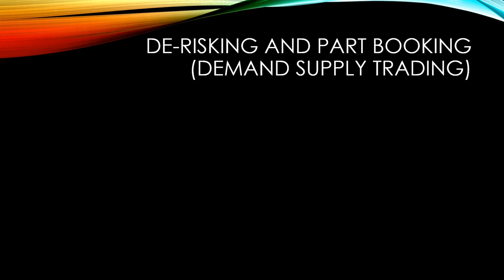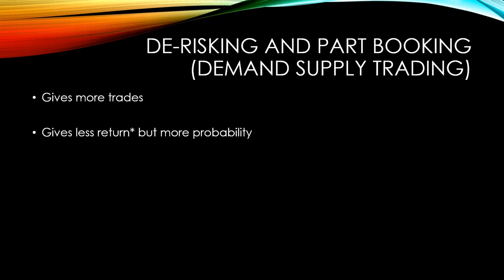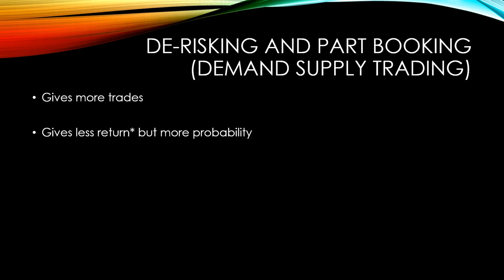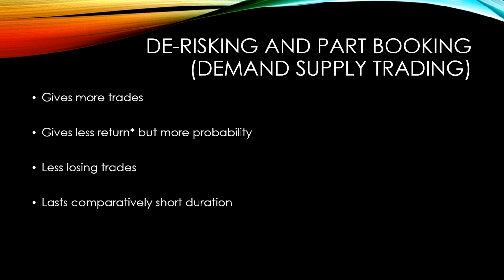Options Secrets Uncovered - 01 Introduction to Options Free Basics Course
In this free basics course, we'll uncover the secrets of options trading. Discover why options are an important tool for investors looking to maximize their profits and minimize risk. Start your options trading journey with us today!